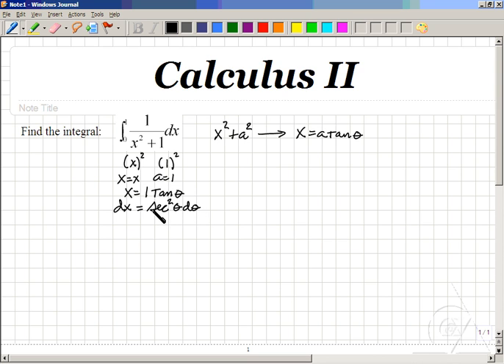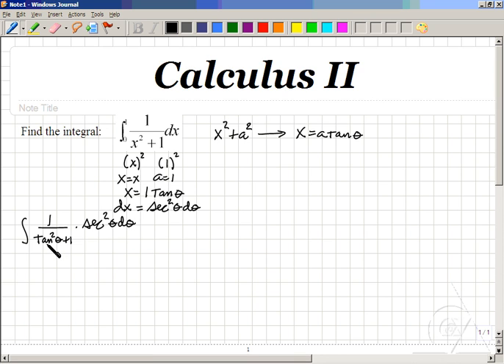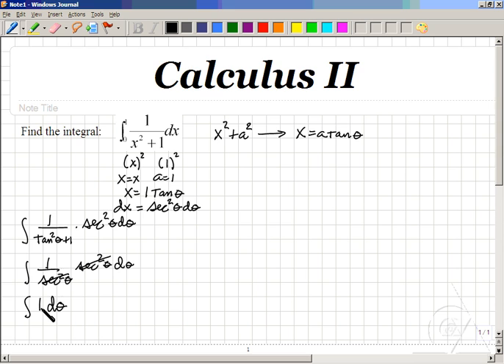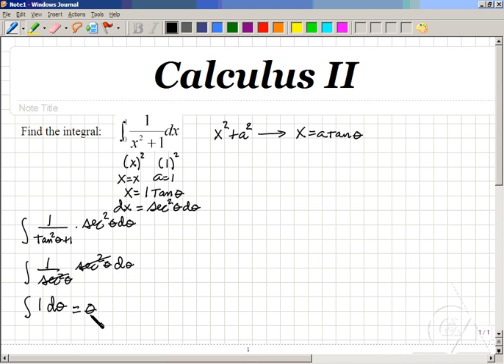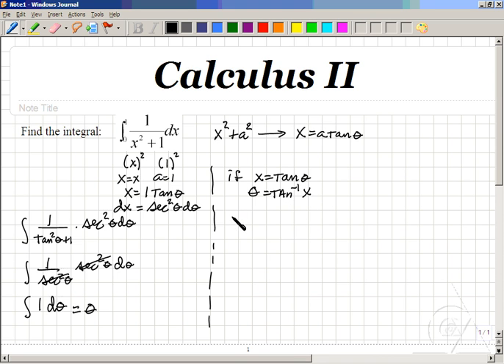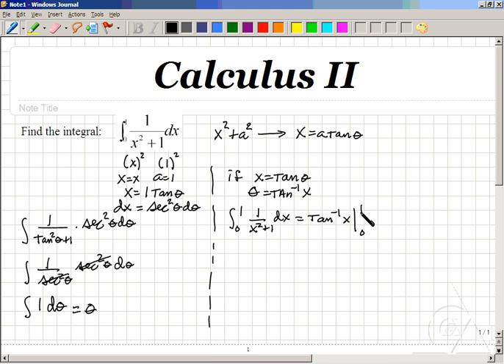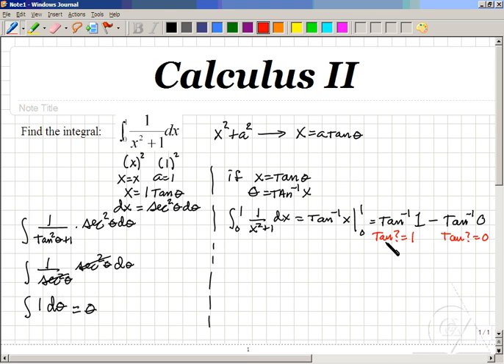Calculus II - Integrate by Trigonometric Substitution-VideoMathTeacher.com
This video demonstrates how to integrate by trigonometric substitution in Calculus II.